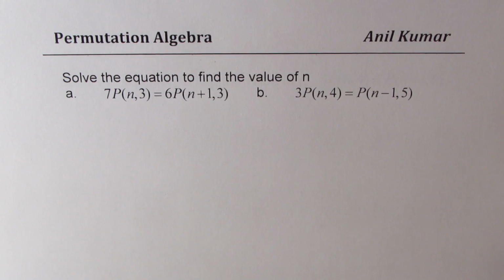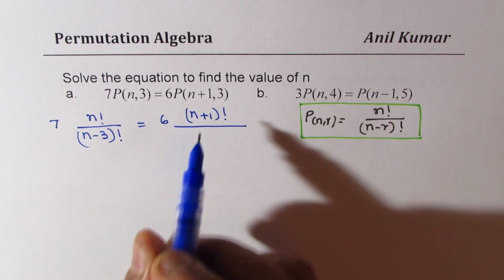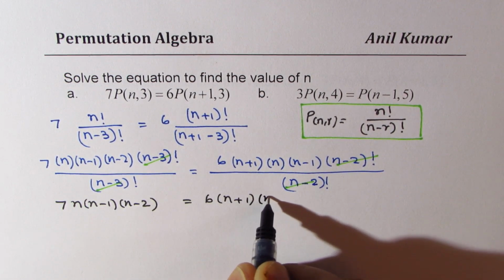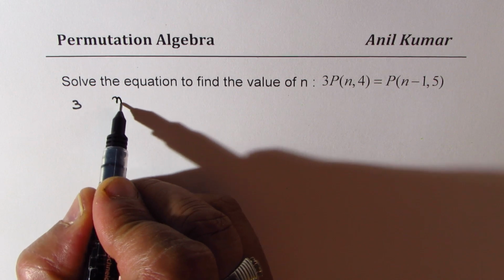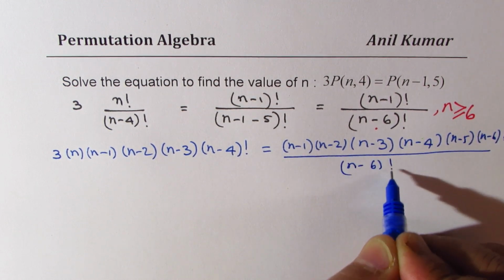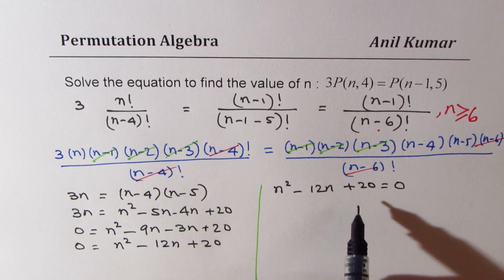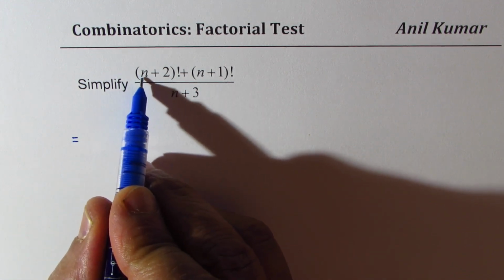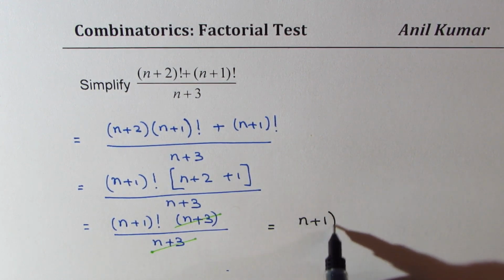Permutation and Factorial Equations Data Management - EDEXCEL - GCSE - SAT